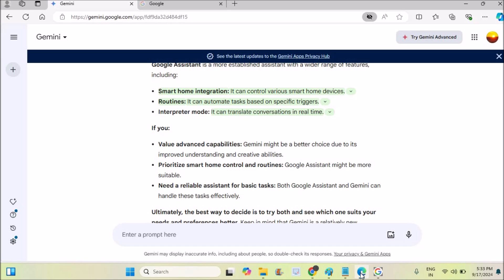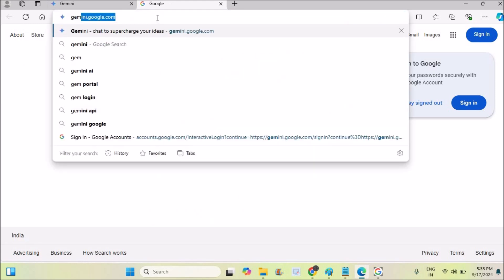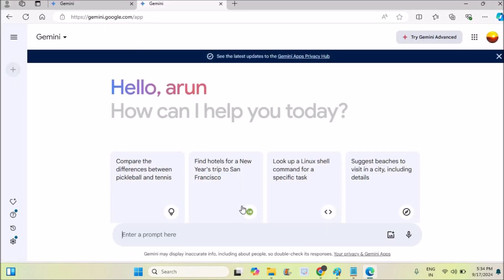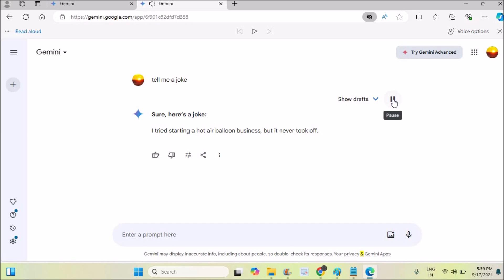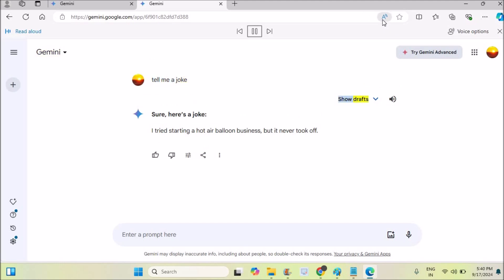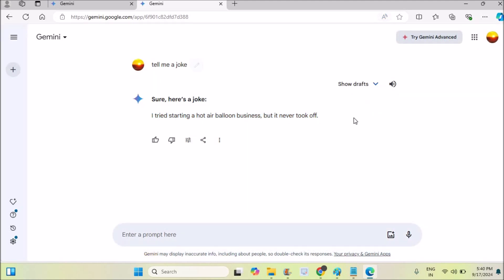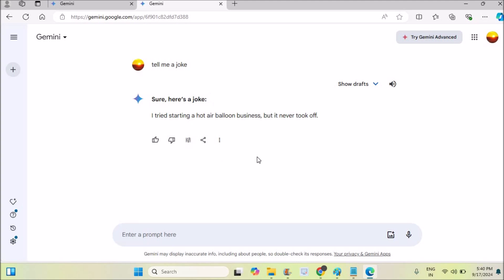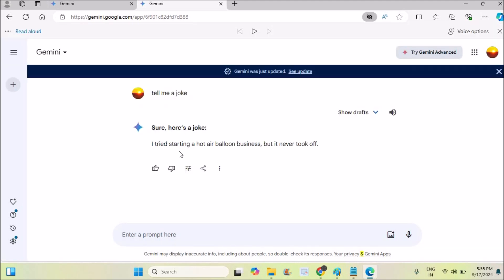How To Listen Google Gemini Results In Female Voice In PC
This is how you can listen, Google Gemini voice in female voice. You can open edge browser and use built-in read aloud option,which will give you in female voice.